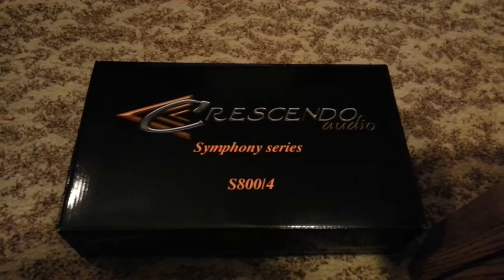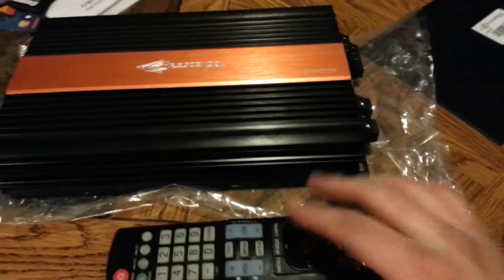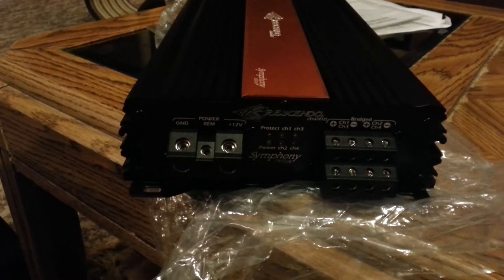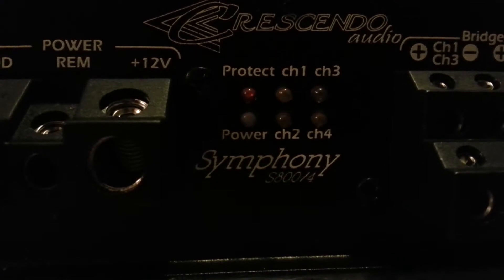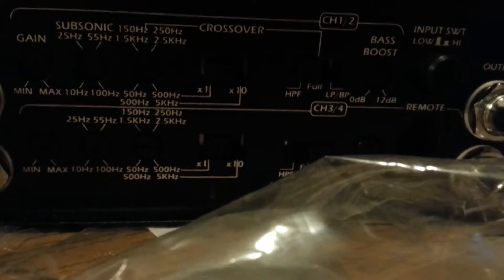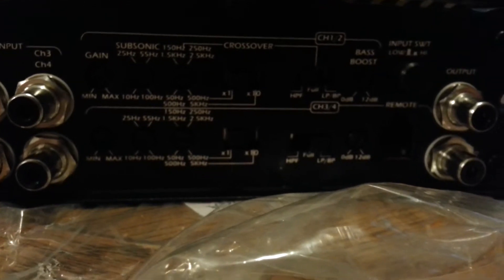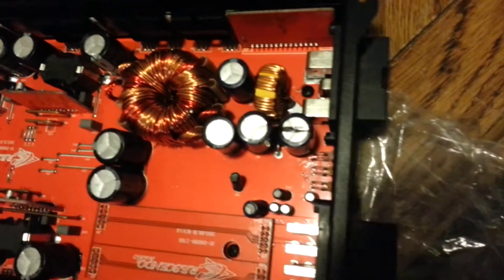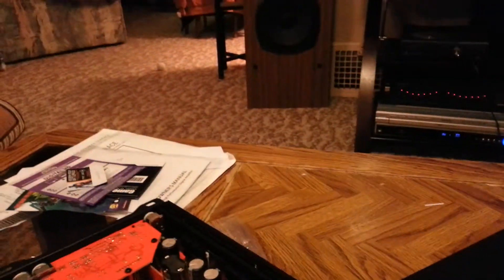Crescendo 800.4 Review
Quick note the lights on the side are clipping lights not what I said in the vidieo. Thanks.

Here is a review of theCrescendo 800.4 amp. This amp was tested on the smd Dino meter. It over performed

local ohio dealer for resilient sounds, skyhighcaraudio, taramps!